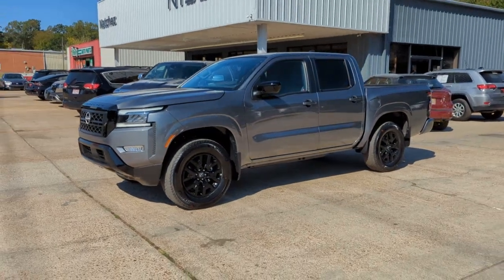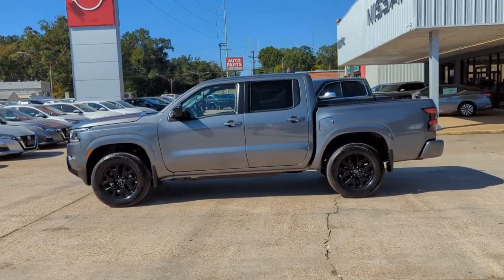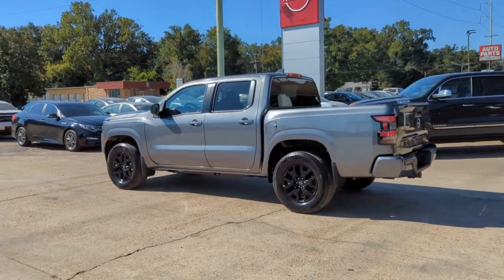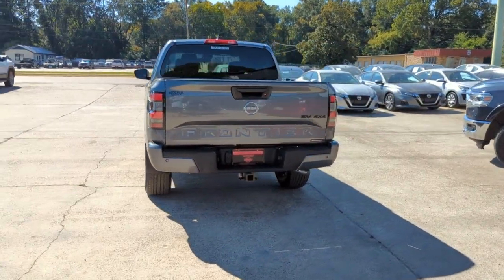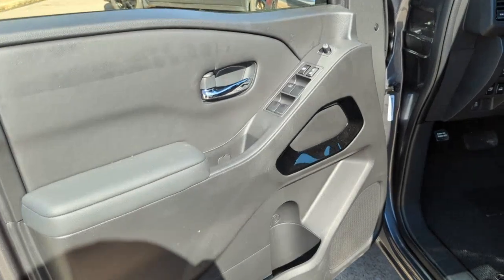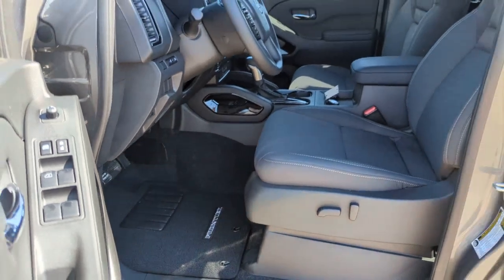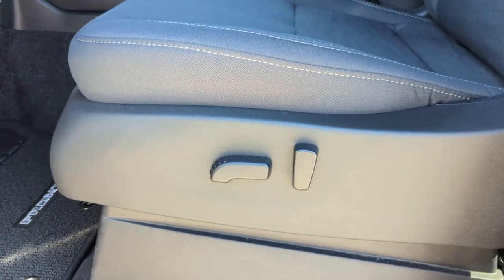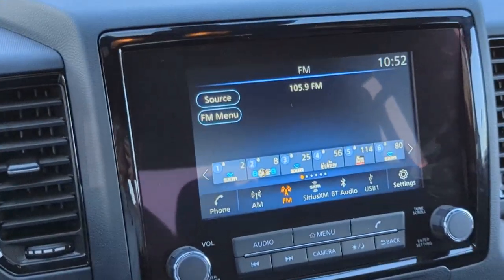2023 Nissan Frontier Natchez, Woodville, Gloster, MS, Vidalia, Ferriday, LA 607671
Gun Metallic New 2023 Nissan Frontier SV available in Natchez, Louisiana at Natchez Nissan. Servicing the Woodville, Gloster, MS, Vidalia, Ferriday, LA area.

Natchez Nissan
203 Devereux Dr